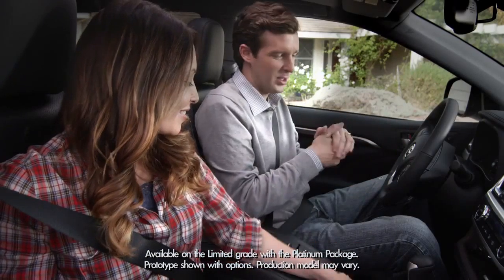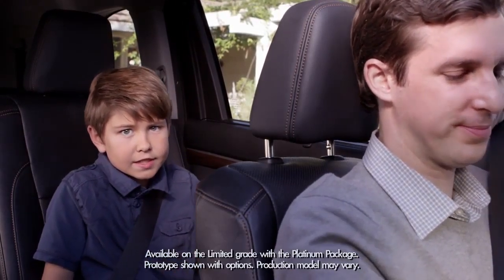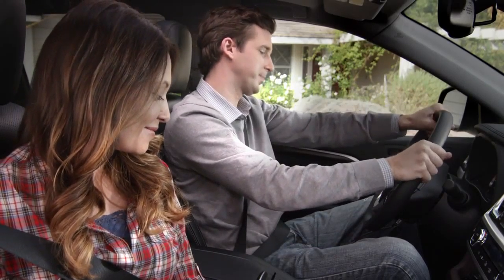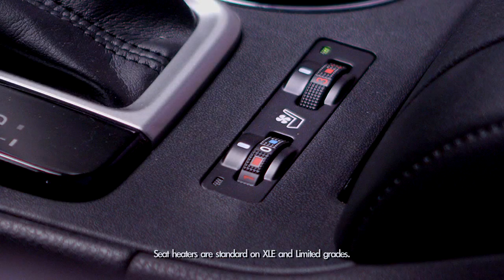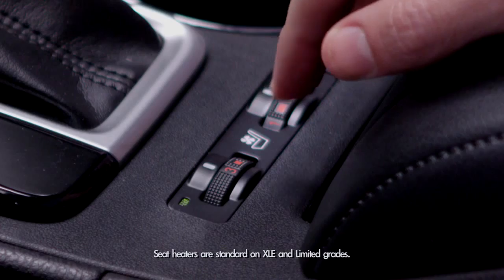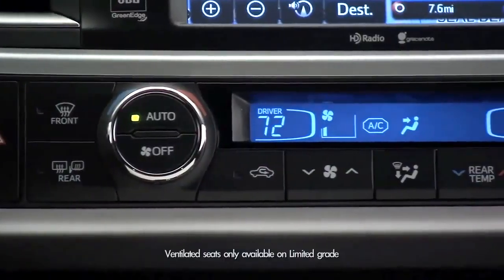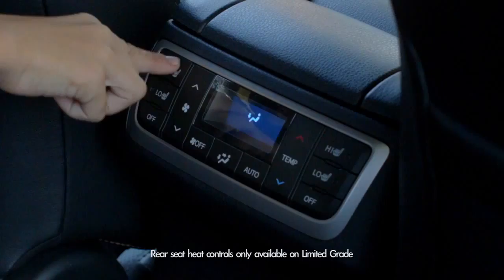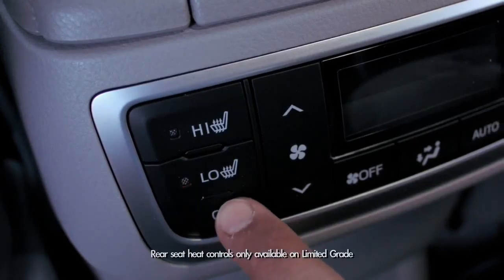Heated Steering Wheel and Heated Second Row Seats 2014 Toyota Highlander2